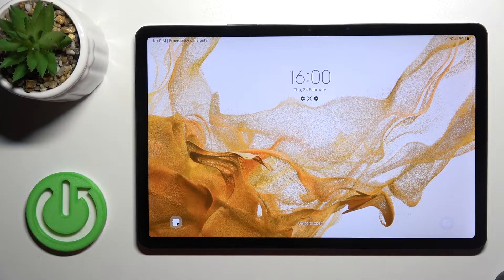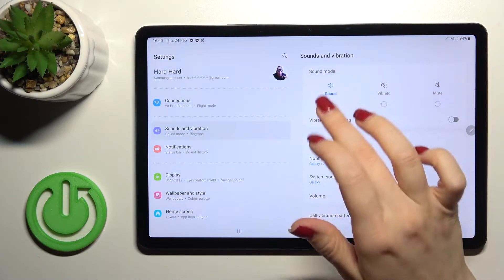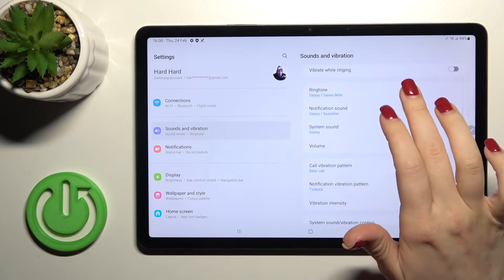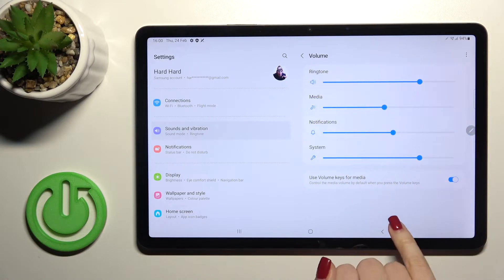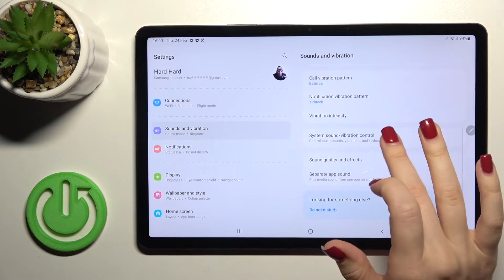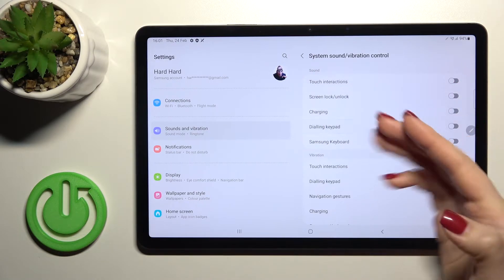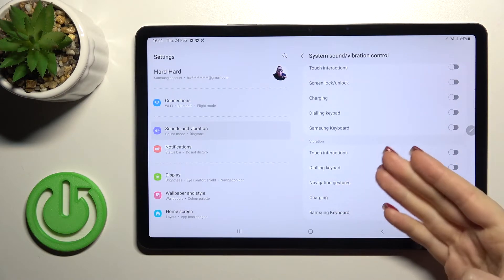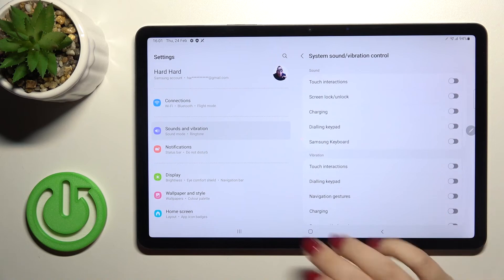How to Find & Manage Sound Settings in SAMSUNG Galaxy Tab S8 – Find Sounds Section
If you’re wondering how to find and then manage sound settings in your SAMSUNG Galaxy Tab S8, then here we are coming with help! In this tutorial we would like to share with you how easily you can find proper section in which all sound settings are stored. You’ll be able to easily manage them. So let’s follow all shown steps and successfully manage sound settings.

How to find sound settings in SAMSUNG Galaxy Tab S8? How to manage sound in SAMSUNG Galaxy Tab S8? How to change sound in SAMSUNG Galaxy Tab S8? How to customize sound in SAMSUNG Galaxy Tab S8? How to personalize sound in SAMSUNG Galaxy Tab S8? How to change sound in xx?